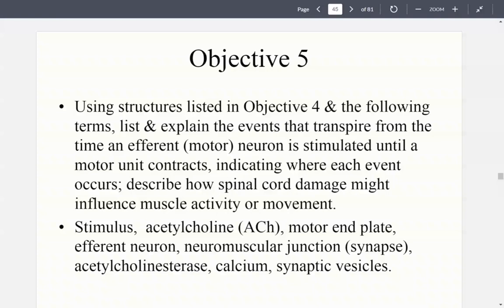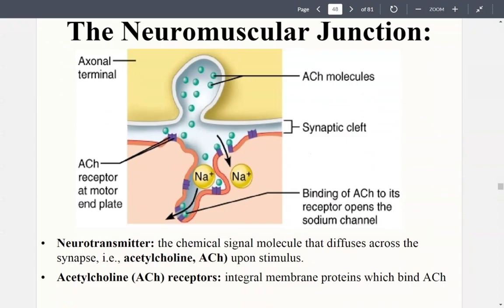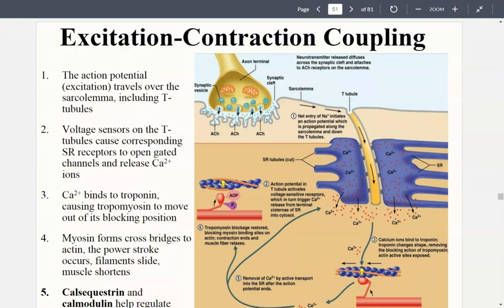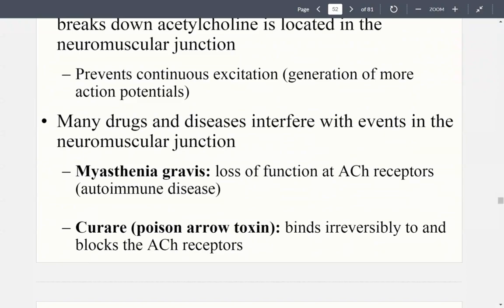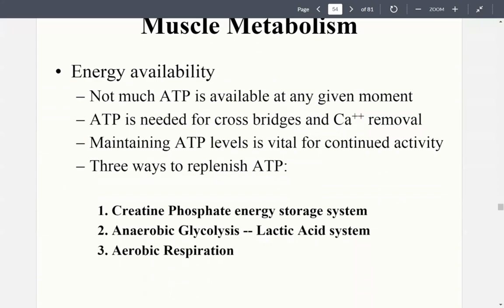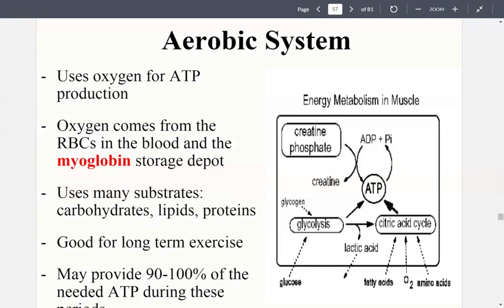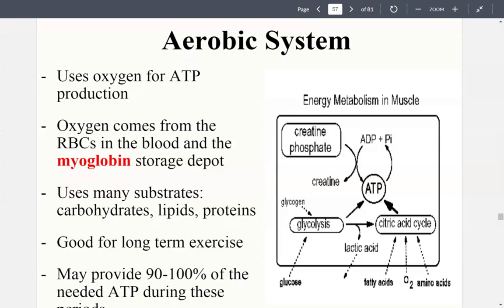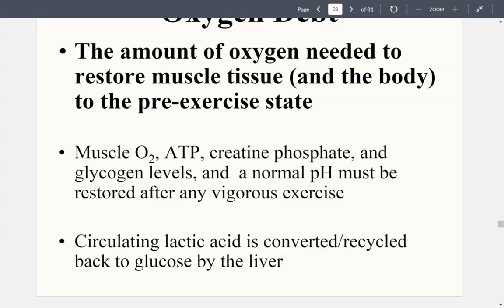Anatomy: Muscle Metabolism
Here we will discuss muscle metabolism. Slides 45-59 will cover this.